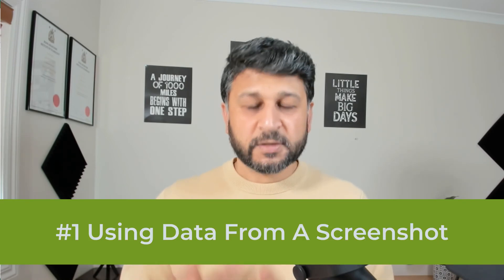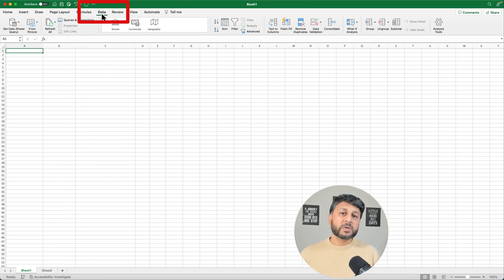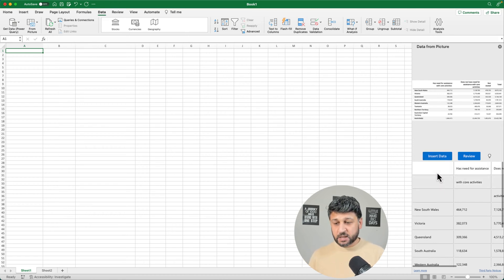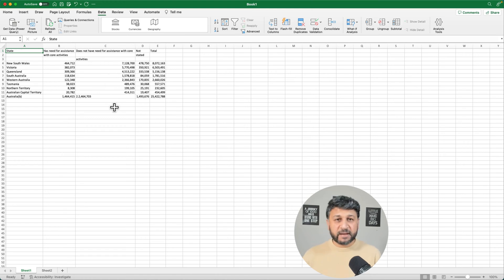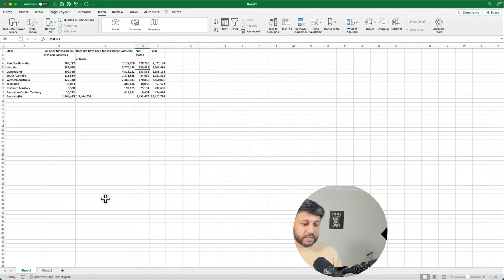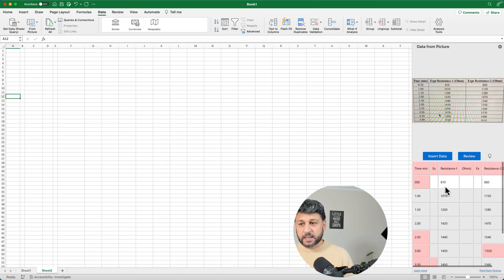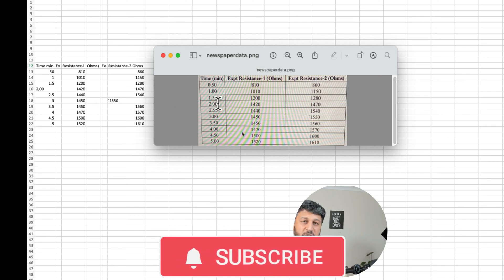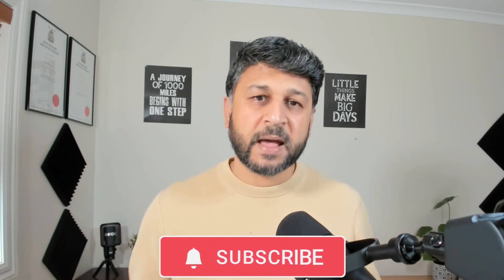Convert Data from an Image into Excel in Seconds: No Image Convertor Required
Learn how to export or convert data from an image to excel. Use Microsoft excel desktop take a screenshot or use image with a picture of data table and export data into an excel.
Data export from a picture to excel in seconds. Forget about manual entries and image to excel converters.

▬▬▬▬▬▬  UDEMY COURSE 🚀  ▬▬▬▬▬▬
Course: SharePoint Online: Complete Guide to Microsoft SharePoint

You will learn how to:
convert image to excel
convert picture to excel
convert photo to excel sheet

⏱️⏱️VIDEO CHAPTERS⏱️⏱️
00:00 Introduction
0:33 Convert data from screenshot to excel
04:58 Convert data from picture to excel